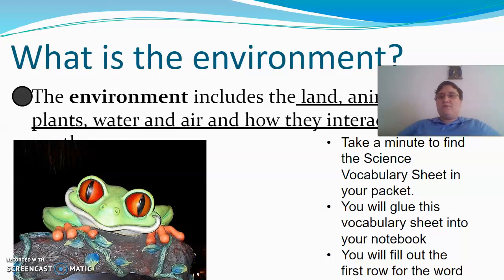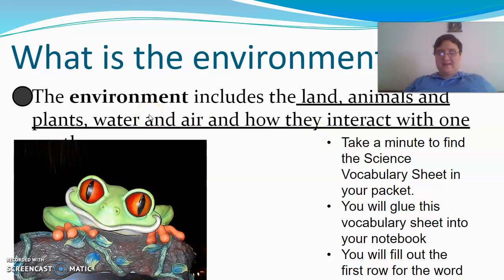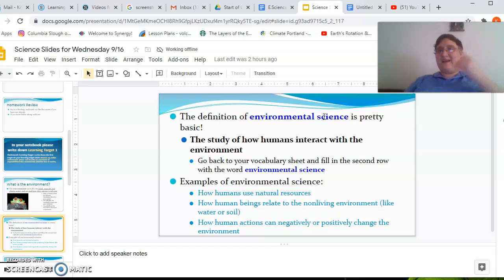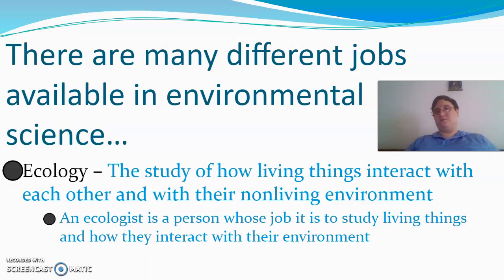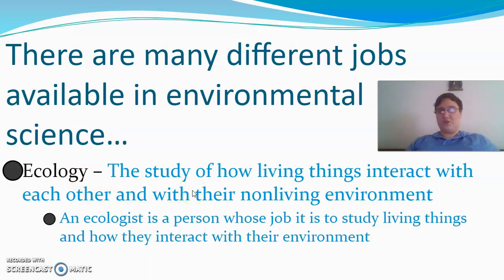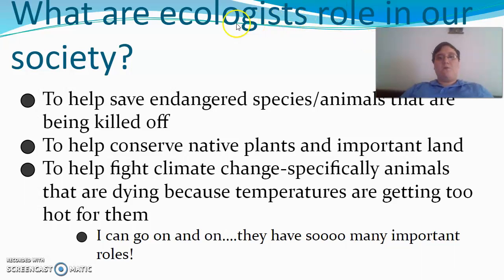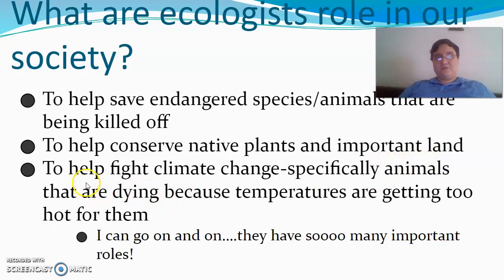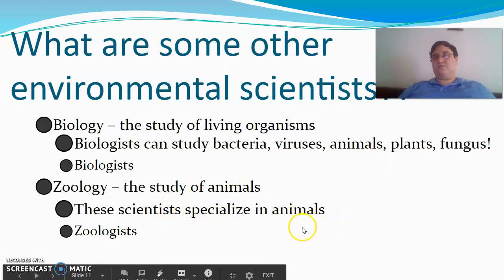Kristy Explaining Assignment 1 (video 1 of 2)